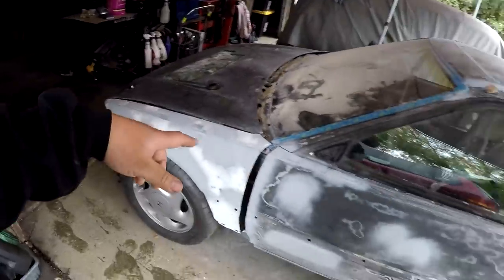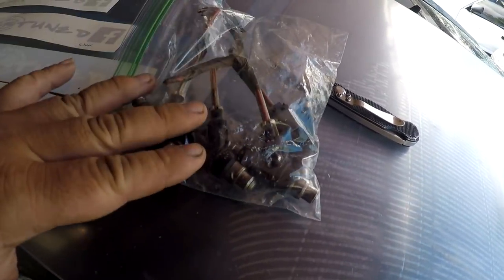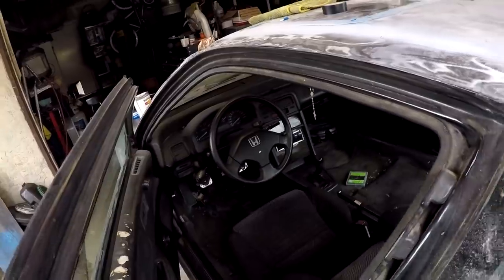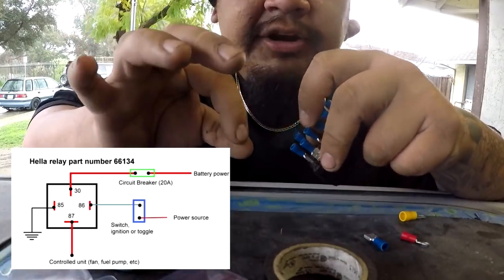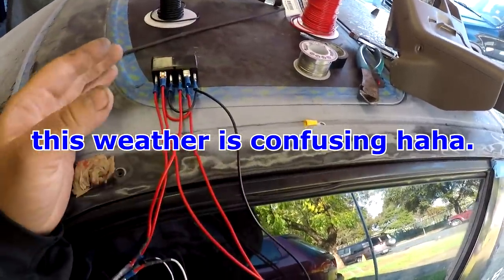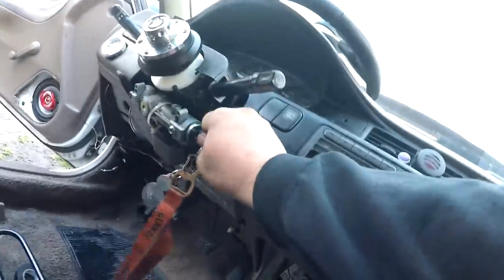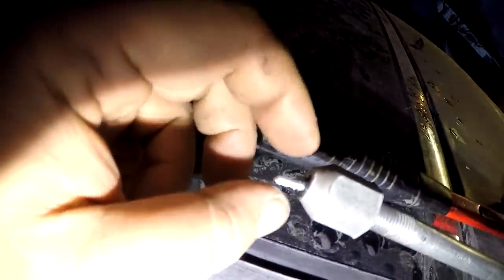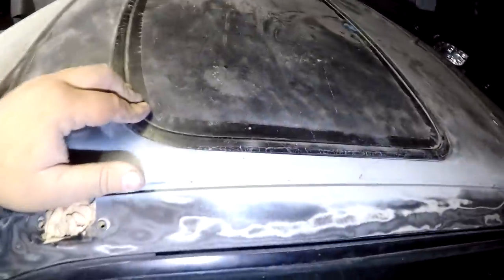DIY Switch / Relay setup + Fan Mail + /Rant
BUILT2DRIVE MERCHANDISES ARE BACK!